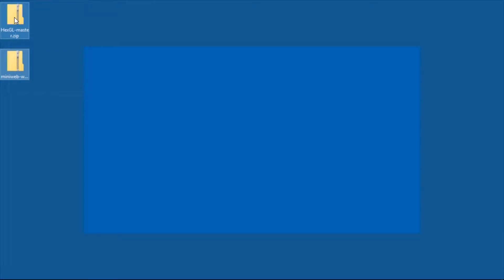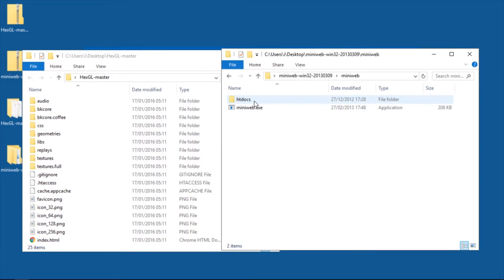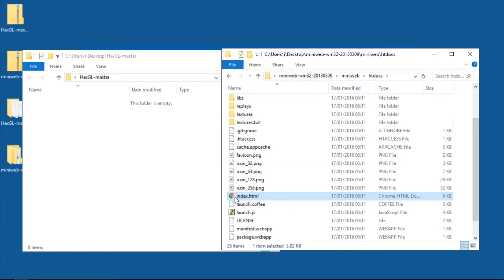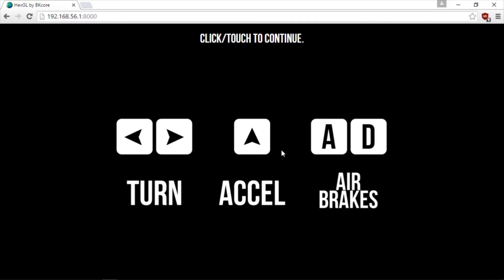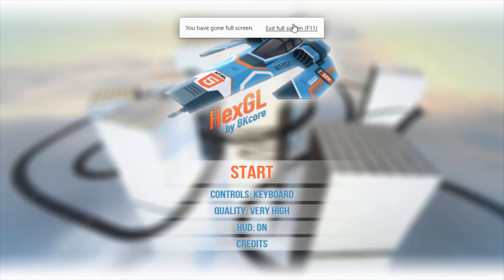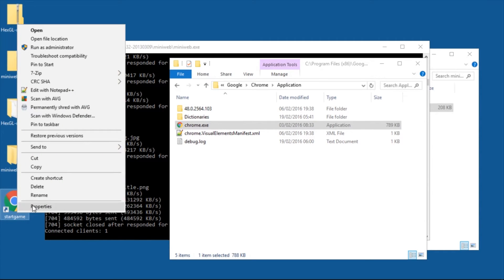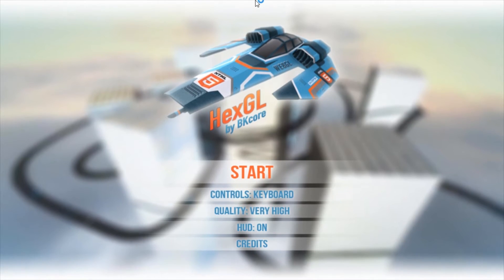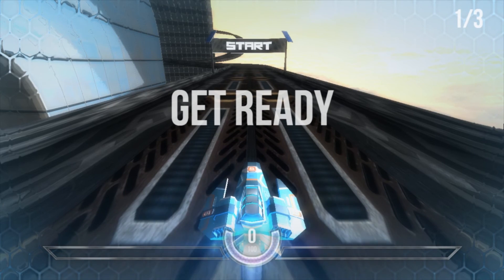How to Run HTML/Javascript/WebGL Game in Chrome Kiosk Mode for Exhibition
Got a web game that requires you to run a local HTTP server and want to exhibit it on a windows machine? Free and open source MiniWeb makes it easy
1.
2. Extract both
3. Delete the content of miniweb's htdocs\ folder
4. Place your game with the index.html in the htdocs\ folder
5. Start miniweb
7. Copy the IP address from the top of the CMD window
8. Rightclick-drag chrome to the desktop and create a shortcut/link
9. Rightclick the icon and go to properties
10. In TARGET, add " --kiosk " without quotes and paste (CTRL+V) the IP address form earlier (WITH PORT). Save
You're done!